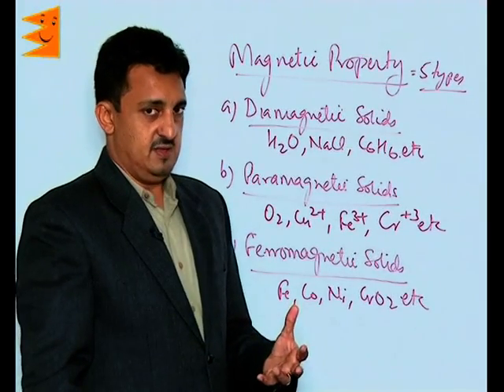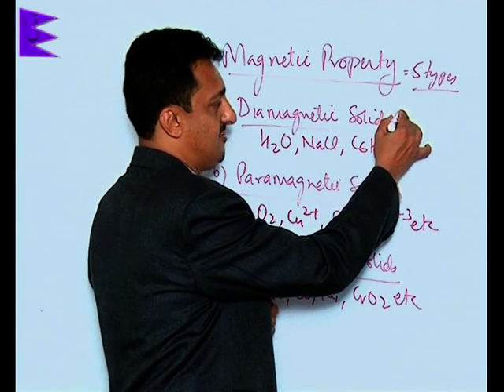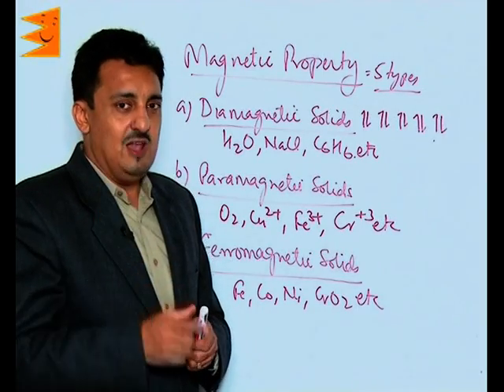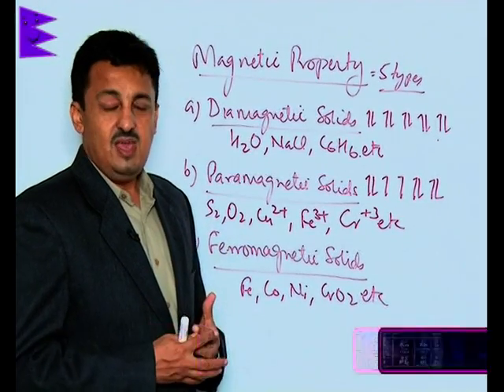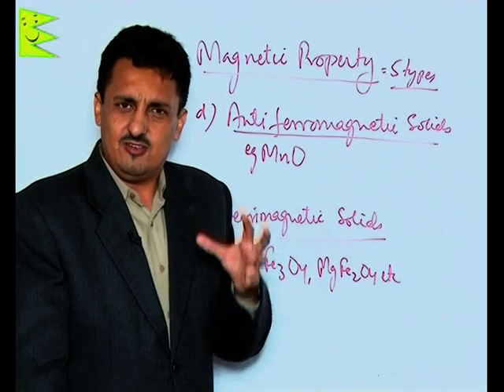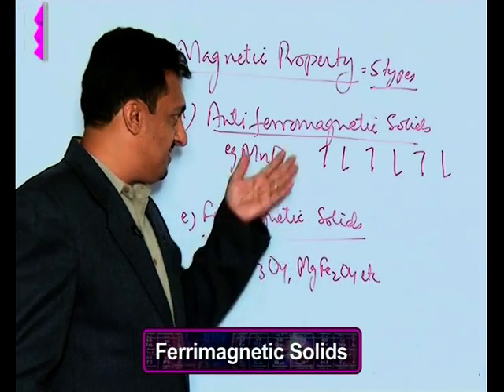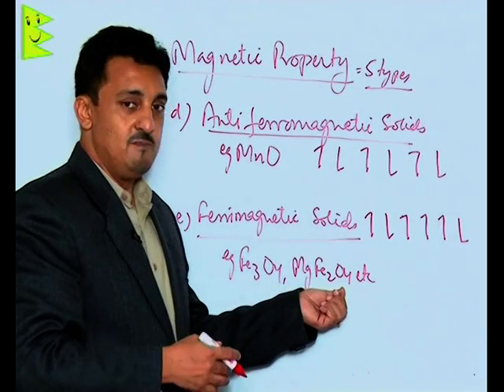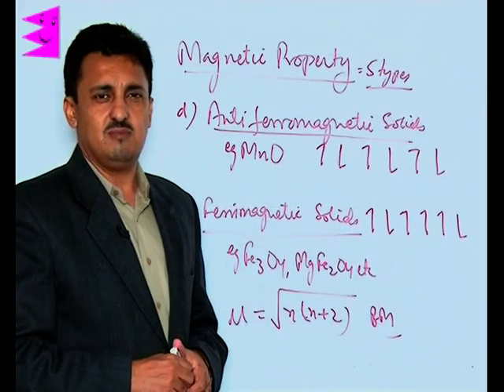CBSE Class 12 Chemistry Solid State- Part II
Chapter: Solid State- Part II
Topic: Magnetic Properties